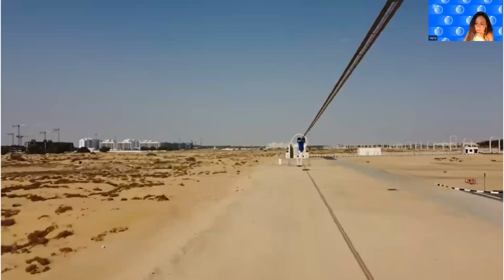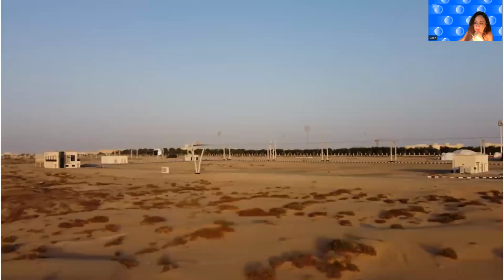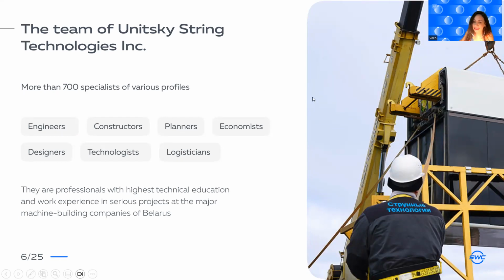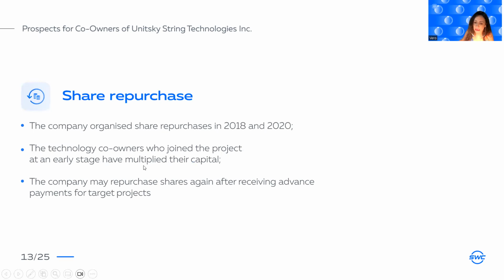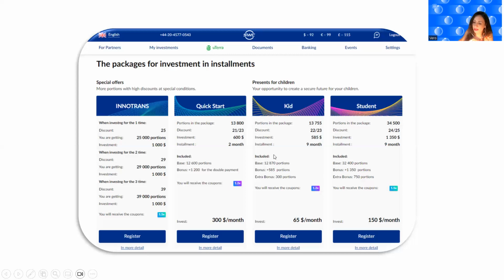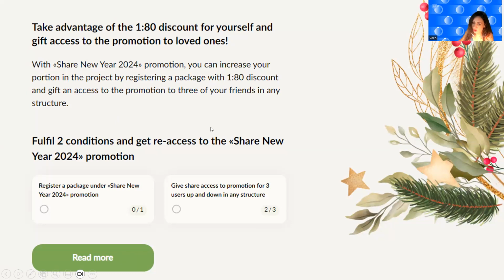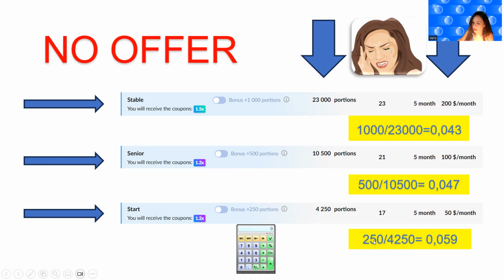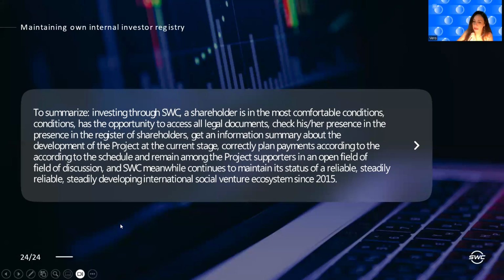Learn more about UST Technology and take advantage of the New Year Offer to acquire more shares!!!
To express gratitude to our partners for supporting the project and to congratulate them on the upcoming New Year, we are launching the "Share New Year 2024" campaign. It will last until 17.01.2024 at 15:00 (UTC +3). According to the "Share New Year 2024" promotion, you can purchase a package with a discount of 1:80 and also provide access to the promotion for your loved ones.

Who is eligible for the "Share New Year 2024" Promotion:

- Users of SWC personal accounts over 55 years old;
- Users who, from January 1, 2023, until the end of the promotion, personally contributed or attracted at least $3000 in the first line of their structure. At the same time, the proportion between personal contributions and attracted funds is not important;
- Users who have verified children. In this case, the date of child verification is not important;
- Users who received a coupon with access to the "Share New Year 2024" Promotion.

What partners will receive with the "Share New Year 2024" Promotion:

With the "Share New Year 2024" Promotion, you will have access to the following:

- Registration of a package with an increased discount of 1:80 for $250, $500, and $1,000;
- Three gift coupons with access to the Promotion for your friends. You can only gift one "Share New Year 2024" coupon to a partner.

Please note: if you register one of the "Share New Year 2024" packages and gift all three coupons during the promotion, you will get repeated access to purchase a lower package under the promotion, as well as three more coupons for your friends. According to the terms of the promotion, you can register a maximum of two promotional packages with a 1:80 discount and gift 6 coupons.

Which packages are available under the "Share New Year 2024" Promotion:

With the "Share New Year 2024" Promotion, you can increase your stake in the project by purchasing the package in a single payment or in installments with a 1:80 discount:

Thank you 20,000 Offer:

- 20,000 shares for $250 in one payment
- 20,000 shares for $50 monthly for 5 months

Thank you 40,000 Offer:

- 40,000 shares for $500 in one payment
- 40,000 shares for $100 monthly for 5 months

Thank you 80,000 Offer:

- 80,000 shares for $1,000 in one payment
- 80,000 shares for $200 monthly for 5 months

Please note: you can invest from both the main and bonus accounts. Applying 2X, 1.5X, 1.2X, 1.1X coupons to the promotion is prohibited.

Take advantage of all the opportunities of the "Share New Year 2024" Promotion to give a powerful boost to the start of the New Year! Thank you for staying with us; we congratulate you on the holidays, wish you a successful end of the year, and a successful start to 2024. Together with Sky World Community, you will find great events, special offers, new achievements, and much more.

If you want a detailed description of the uST Project, here you will find all the information  👇

I await you with open arms.

Veronica Pucheta
Investment Advisor
Sky World Community